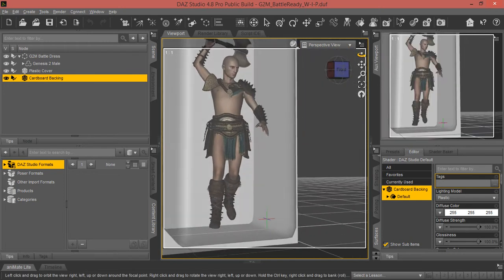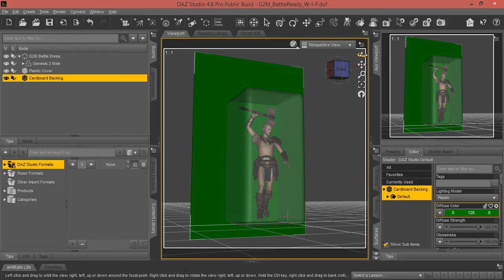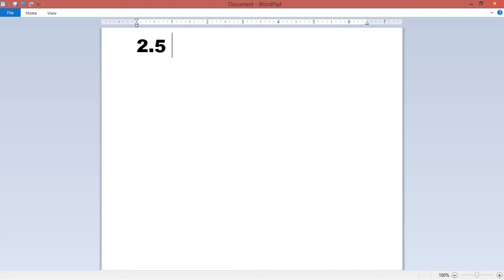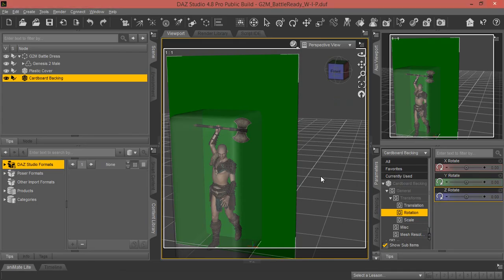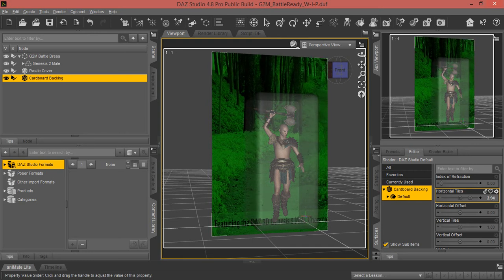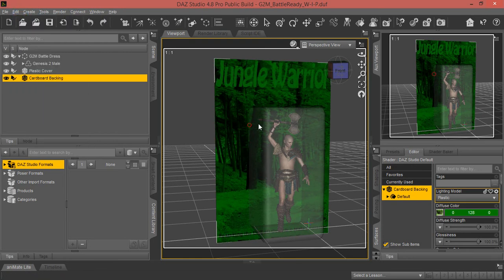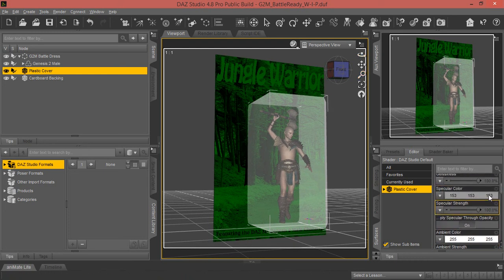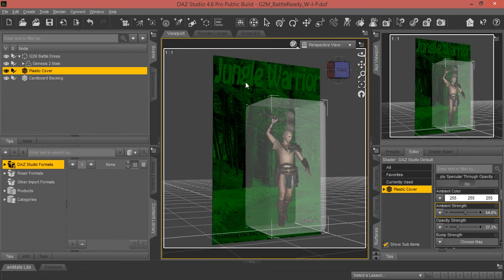BLISTER PACK Creation for Daz Studio, Module 6 of 6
Get creative by making your own custom Blister Pack for your favorite Character Hero or Heroine using only Daz Studio. Watch the complete playlisted series here:

MODULE-06 covers texture and surface adjustments.

That's right, no other tools required to make your very own Action Hero Blister Packs.  Daz Studio is a powerful application that allows you to create and modify primitive shapes to suit your needs.  This series of video tutorials will show you exactly how to do that without leaving Daz Studio.  If you don't want to use plain colors, we also show you how to size-up the backing so you can create your own awesome texture in your favorite painting application. If that isn't enough to excite you, it can all be done in under 1-hour!  You can create your very own custom blister pack and save your creation as a scene to reuse again later, or simply use your newfound skill set to whip up a new blister pack whenever needed.  For those of you who use 3D printing from Daz Studio to manufacture figurines, this is a great way to create scenes to market your product shown in your own custom packaging.